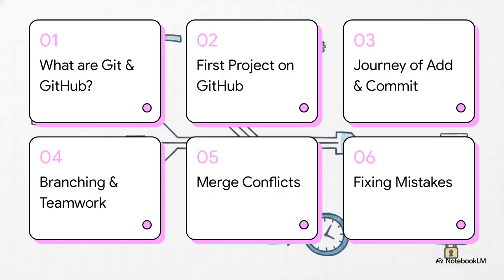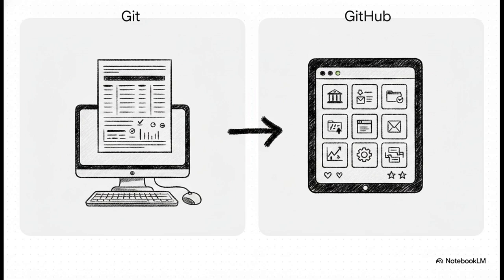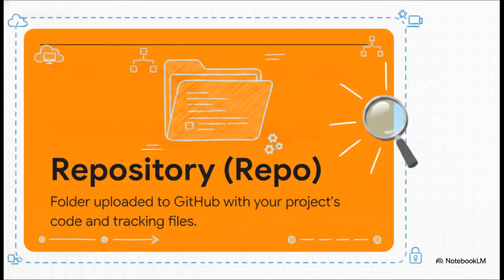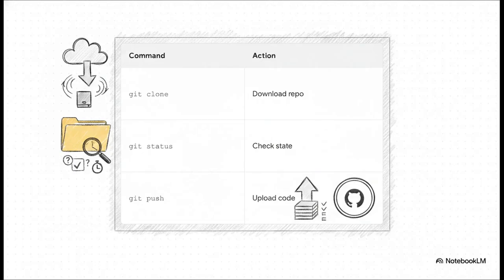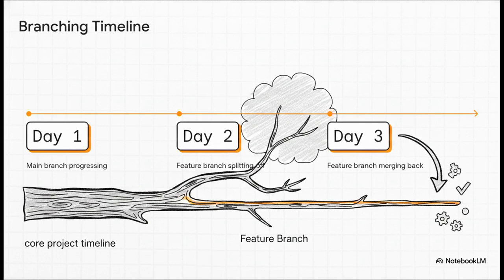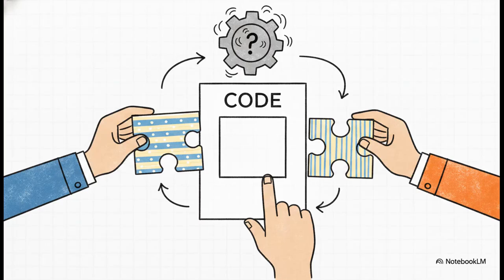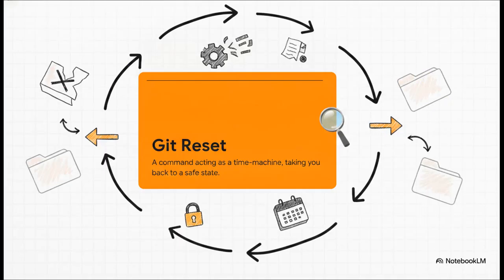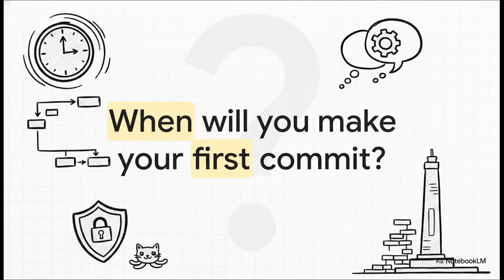Git & GitHub Explained in 15 Minutes 🚀 | Complete Beginner's Guide to Version Control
Want to learn Git and GitHub without the confusing jargon?

In this video, we break down Git and GitHub in the simplest way possible using animations and real-world examples. Whether you're a student, developer, freelancer, or tech enthusiast, this guide will help you understand how modern software teams manage code and collaborate efficiently.

📌 In this video, you'll learn:
✅ Why developers use version control
✅ What is GitHub?
✅ Git vs GitHub explained
✅ Repositories, Commits, Branches & Merging
✅ Real-world examples from software companies
✅ How teams collaborate using GitHub

By the end of this video, you'll have a clear understanding of the fundamentals of Git and GitHub and why they're essential skills for every developer.